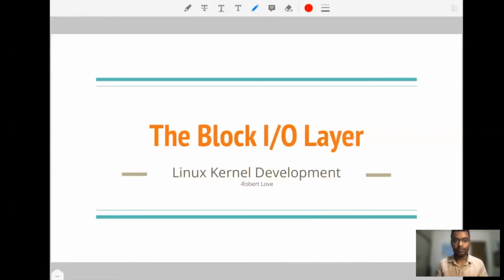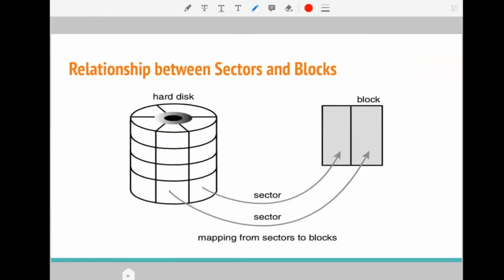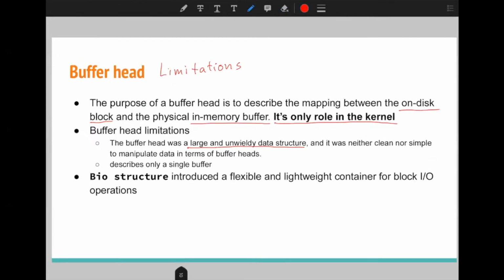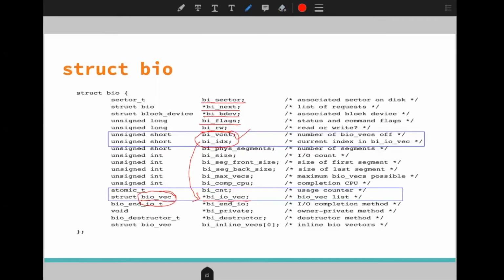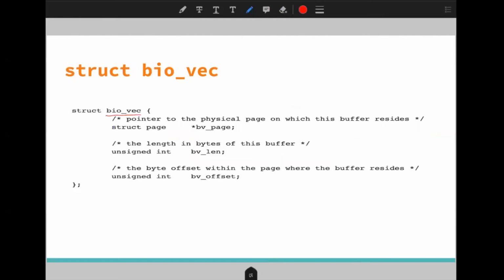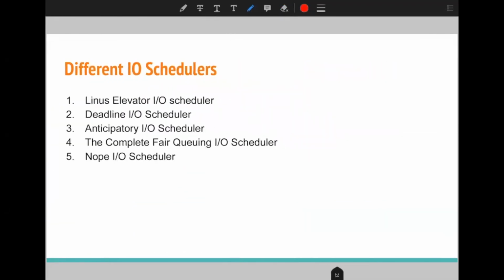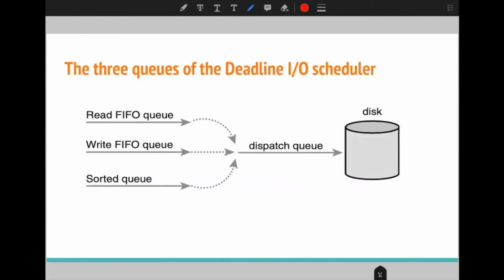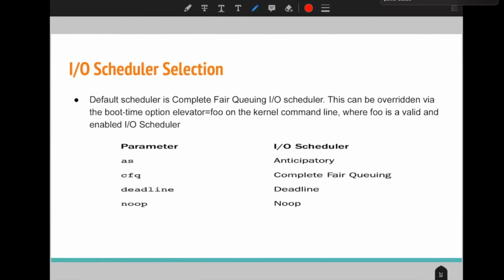15. Block I/O Layer in Linux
The Block I/O Layer is responsible to do the I/O operations on the block devices. In this video, we will explore how it happens inside the kernel. Below is the list of content of the video:
           00:00 - Introduction to Block Layer and Block Devices
           03:38 - Buffer and Buffer Head structure
           08:57 - The Bio Structure
           15:03 - The Requests Queue
           16:55 - Intro I/O Schedulers
           20:34 - Linus Elevator I/O Scheduler
           22:19 - The Deadline I/O Scheduler
           25:00 - The Anticipatory I/O Scheduler
           26:27 - Completely Fair I/O Scheduler
           27:11 - The Noop I/O Scheduler
           27:45 - Scheduler Selection
           28:22 - Conclusion